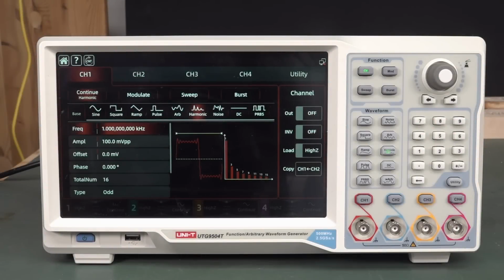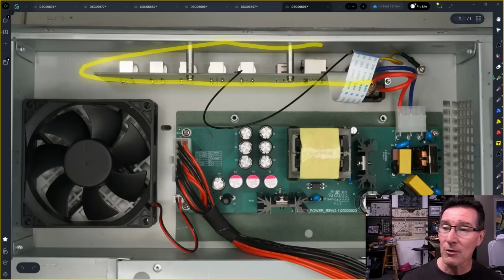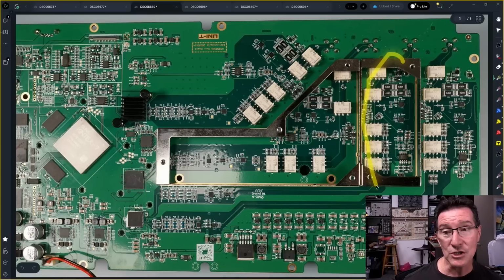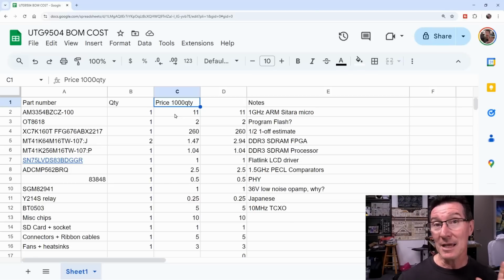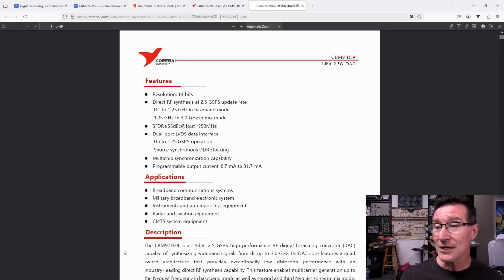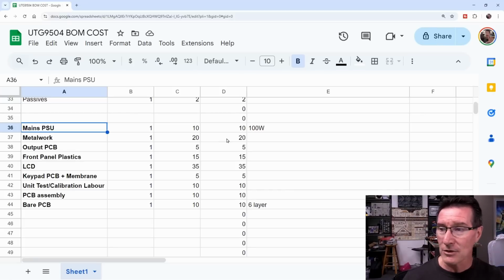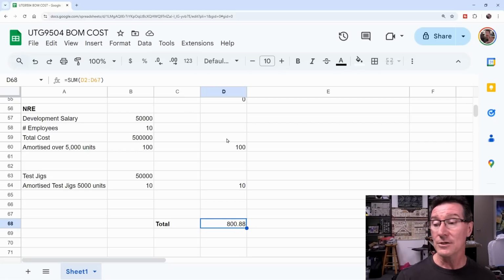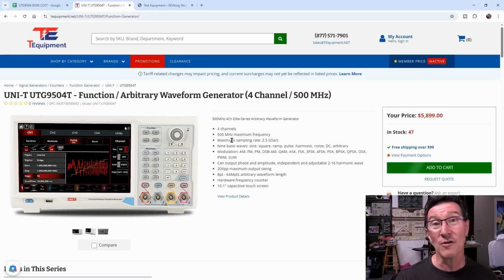EEVblog 1679 - Why Does a Uni-T AWG Cost $5800? - BOM Cost Analysis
Why does the Uni-T UTG9504T abitary function generator cost US$5800?
A teardown and detailed BOM cost analysis of how much high end product designs costs, and the margins involved.

00:00 - Why does this Arbitrary Waveform Generator cost US$5800 ?
02:17 - 2.5x BOM Cost multiplier
03:02 - Teardown
06:02 - Power Supply
08:32 - Output stage design. What's with the shielding?
13:40 - That's some serious LC filtering
14:54 - The BIg Daddy FPGA
17:28 - BOM cost analysis spreadsheet
22:12 - The 2.5GS/s 14bit DAC is from WHO?
24:10 - The other DAC, to save some cost
25:43 - The drivers cost more than the DAC?
28:49 - Output stage cost on it's own?
29:59 - Metal work  cost?
30:44 - Case plastics cost?
31:15 - LCD cost?
31:37 - Testing and calibration
31:50 - PCB Assembly cost?
33:12 - Non-Recuring Enginering NRE cost and Amortisation
35:14 - Test jigs
35:47 - Total BOM cost is...
37:10 - Dealer margins

Or with crypto:
BTC: 33BsprBQNBtHuVzVwDmqWkpDjYnCouwASM
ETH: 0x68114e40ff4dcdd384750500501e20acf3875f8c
BCH: 35n9KBPw9T7M3NGzpS3t4nUYEf9HbRmkm4
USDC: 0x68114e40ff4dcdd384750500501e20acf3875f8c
LTC: MJfK57ujxy55su4XicVGQc9wcEJf6mAoXF